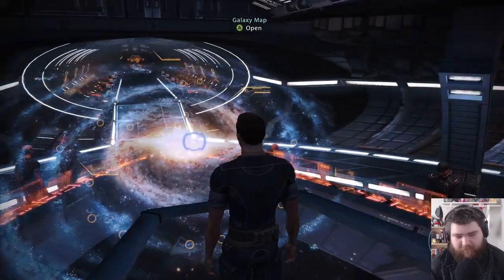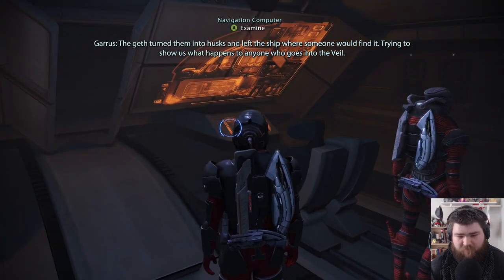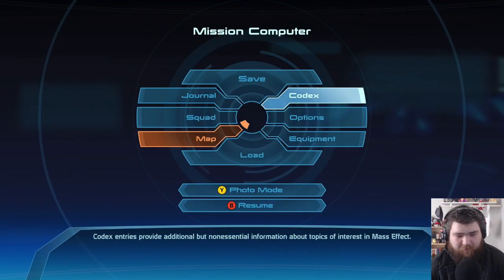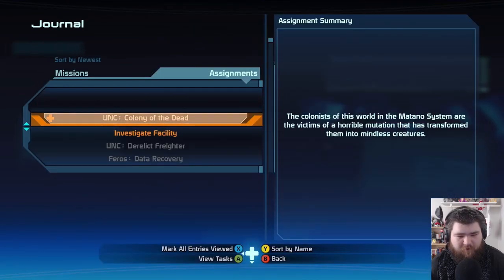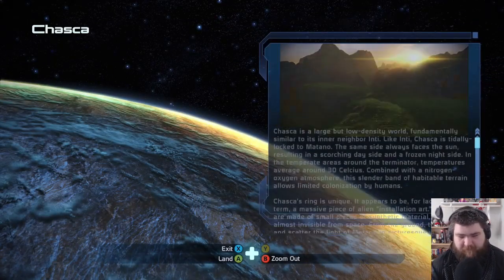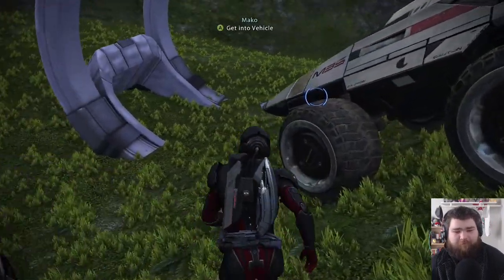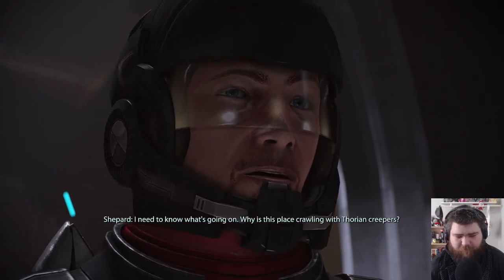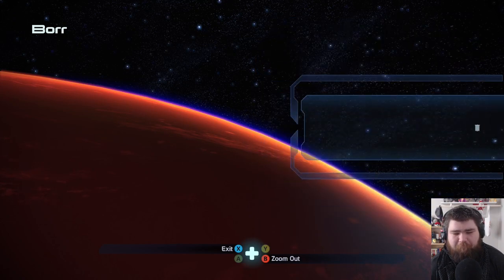Mass effect PART 22 - Screw Cerberus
Today we start the long crusade across the stars in the remaster of the first 3 mass effect games and exploring the stars filled with treachery and horror unimaginable. join us in the insanity of commander shepherds journey.

dragonri
shishu
do make sure to check out all these amazing and talented people.